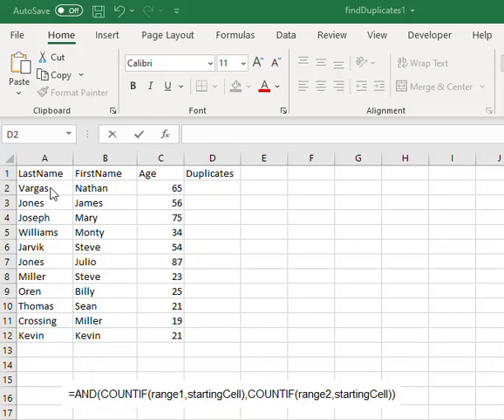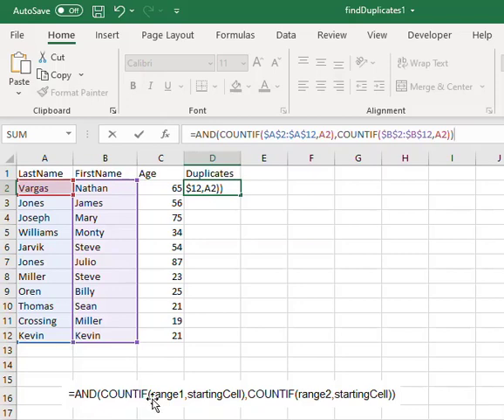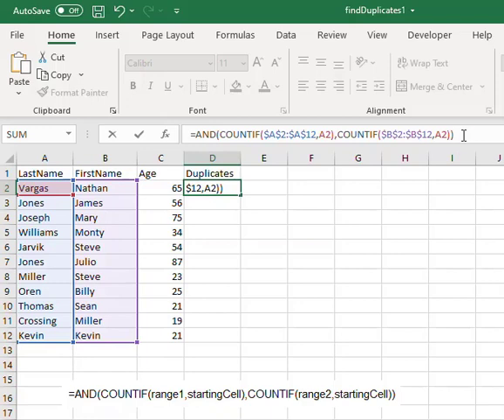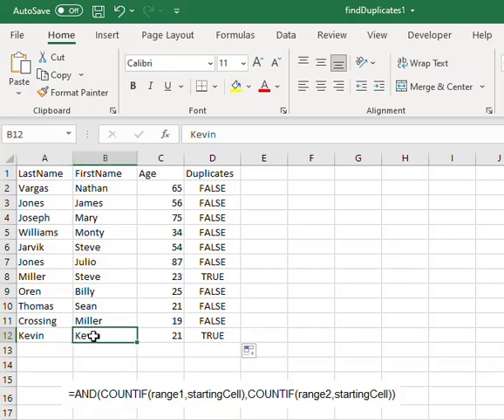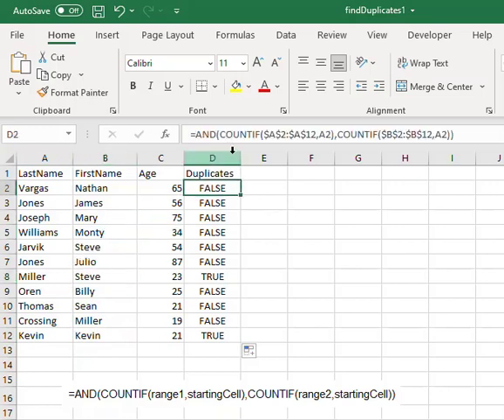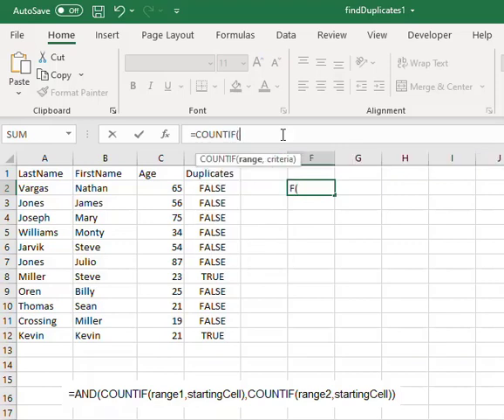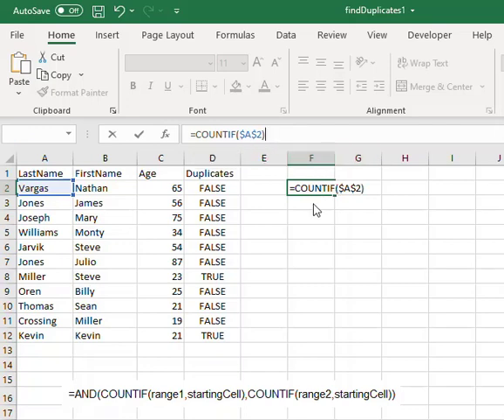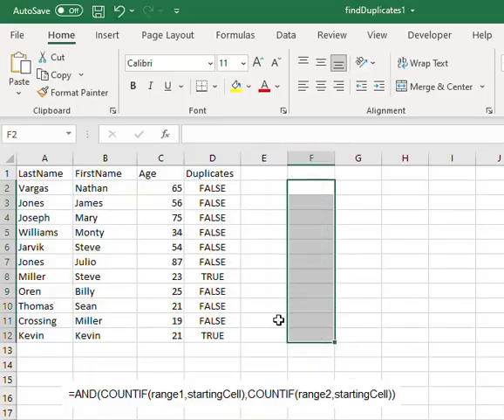Finding duplicates in Excel between TWO columns using COUNTIF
How to find duplicates in Excel between two columns using COUNTIF.